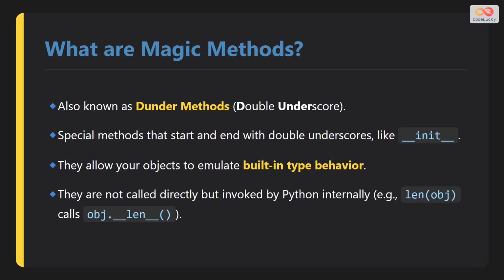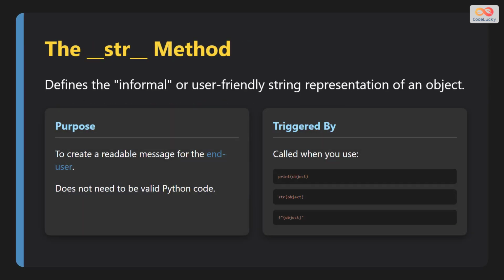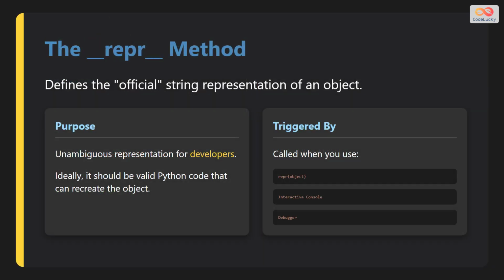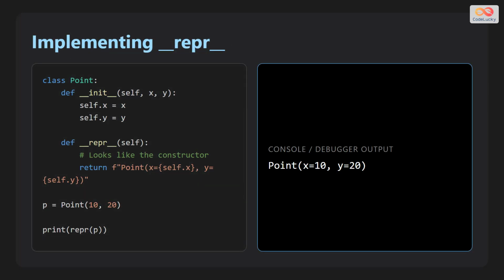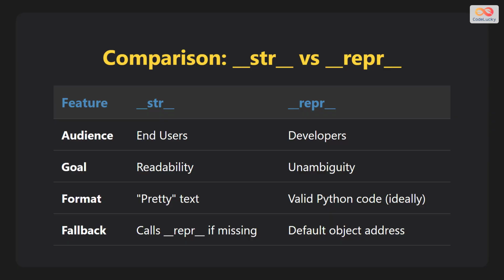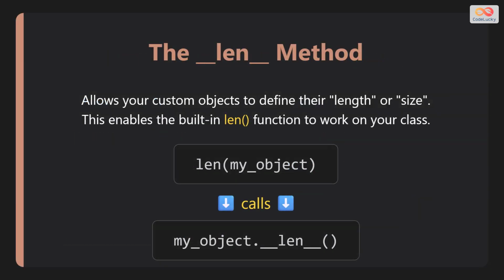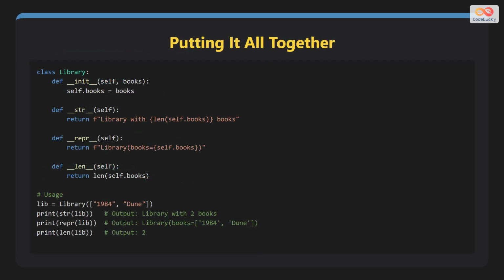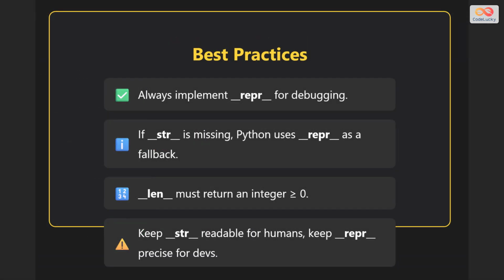Magic Methods Explained: __str__, __repr__, and __len__ in Python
Master Python's Magic Methods (Dunder Methods) in this beginner-friendly guide! 🐍✨

We break down exactly how to customize your classes using `__str__`, `__repr__`, and `__len__`. These special methods allow your objects to behave just like Python's built-in types, making your code cleaner, more professional, and easier to debug.

In this video, you will learn:
🔹 The difference between `__str__` and `__repr__`
🔹 How to make your classes compatible with `print()` and `len()`
🔹 Best practices for writing Pythonic code

Perfect for beginners looking to level up their Object-Oriented Programming (OOP) skills in Python.

Chapters:
00:00 - Magic Methods Explained
00:13 - What are Magic Methods?
00:35 - The __str__ Method
00:54 - Implementing __str__
01:16 - The __repr__ Method
01:42 - Implementing __repr__
02:03 - Comparison: __str__ vs __repr__
02:25 - The __len__ Method
02:42 - Implementing __len__
03:01 - Putting It All Together
03:22 - Best Practices
03:43 - Outro